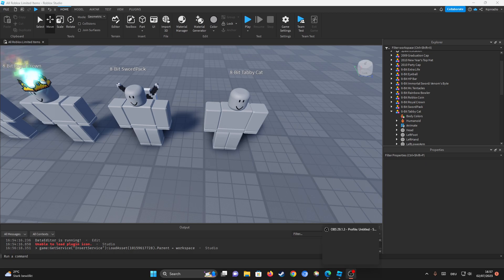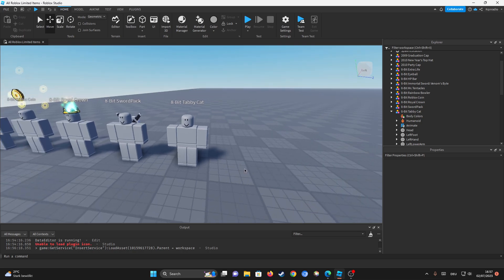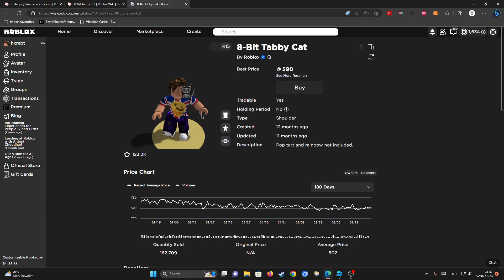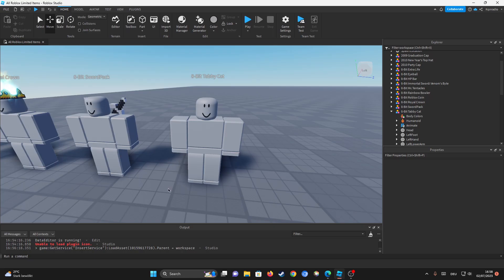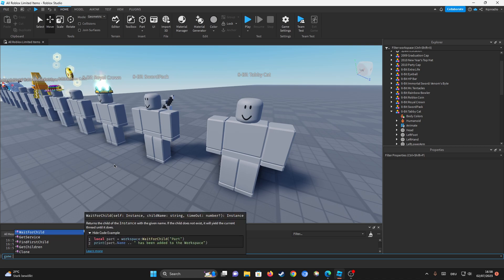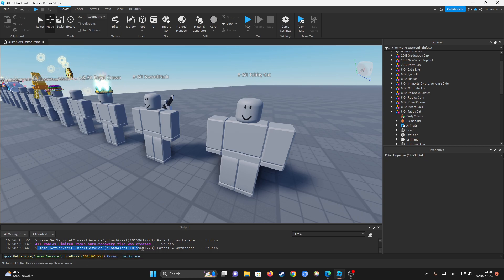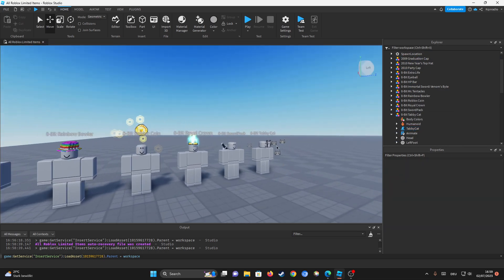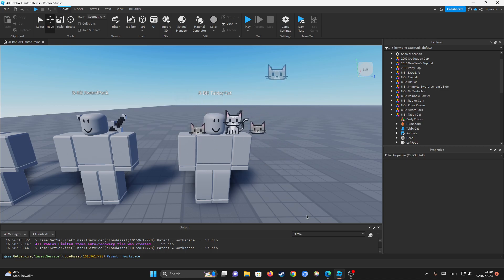How to insert Roblox Catalog Items into Roblox Studio